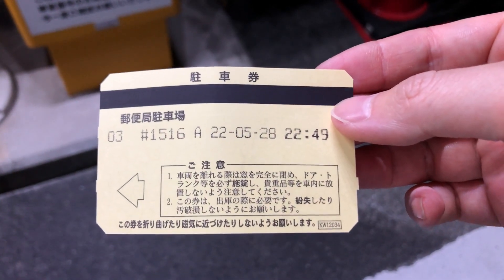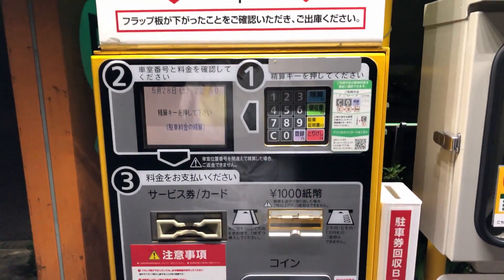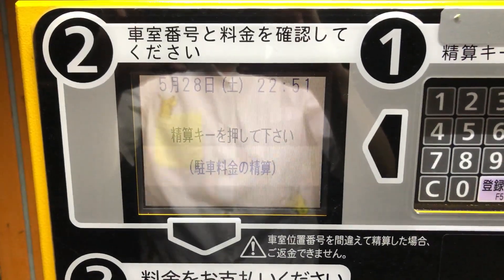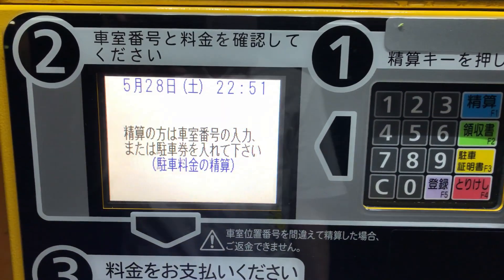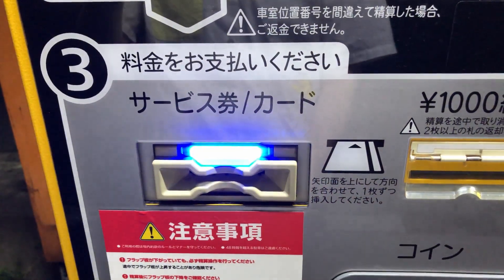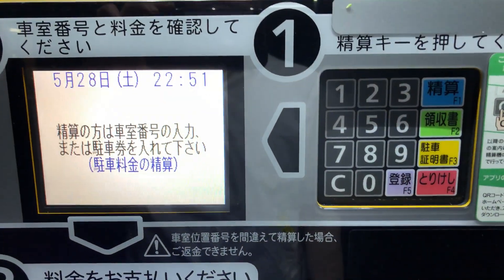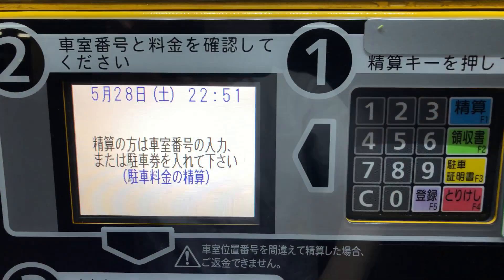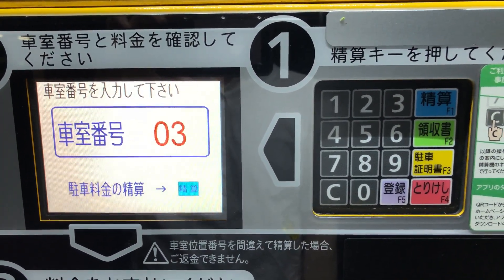【名古屋市 瑞穂区】瑞穂郵便局 駐車場（駐車券発行機 → 精算機）